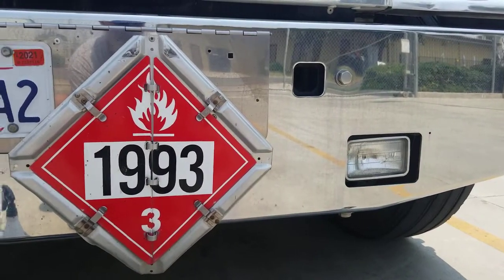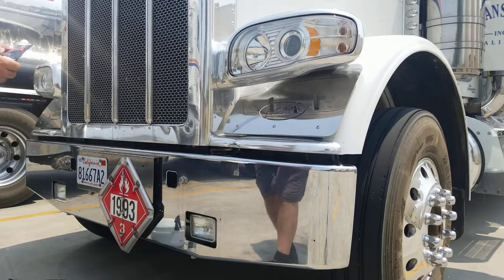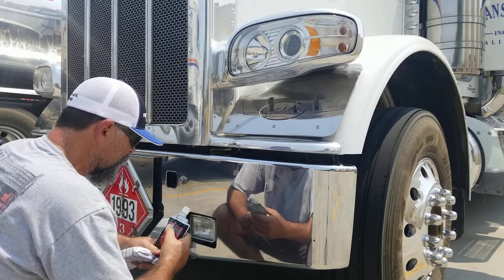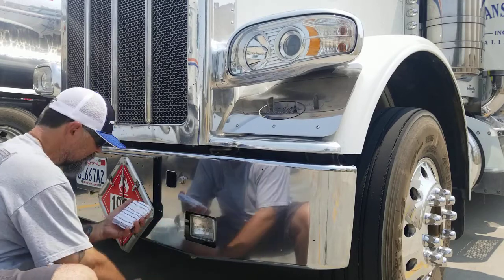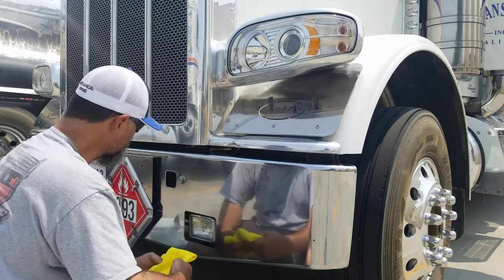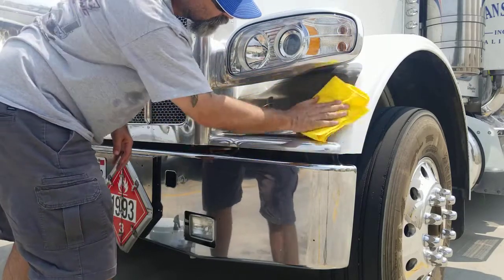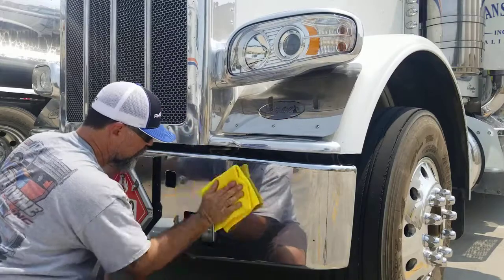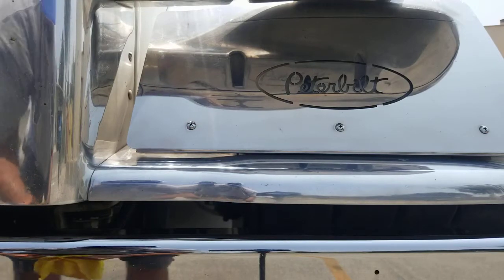Aero Shield Flight Wax | Polymer Ceramic Wax Blend